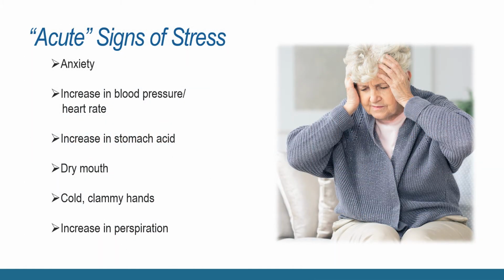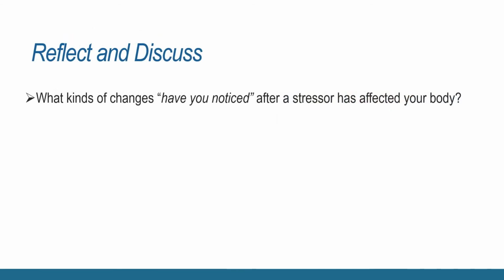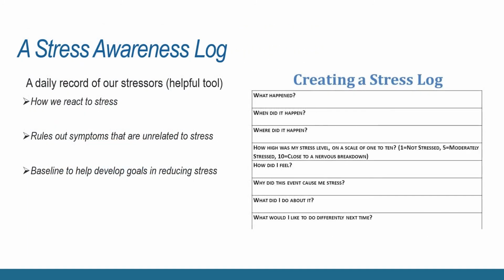Stress Less Series Part 2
Part 2 of the Stress Less Series helps us to enhance our awareness about both acute and chronic stress.